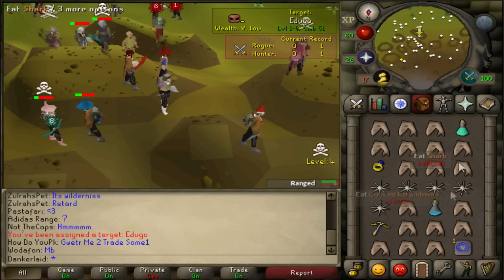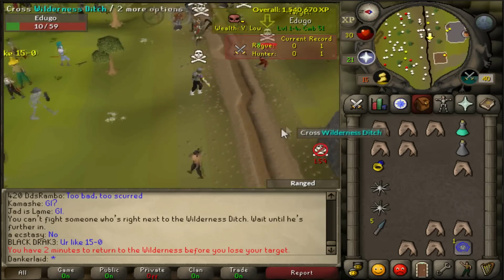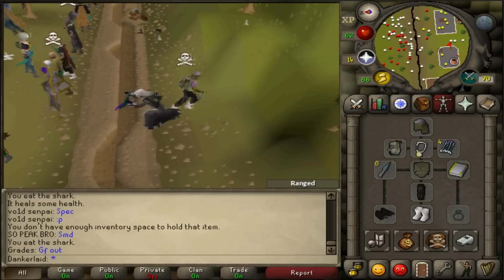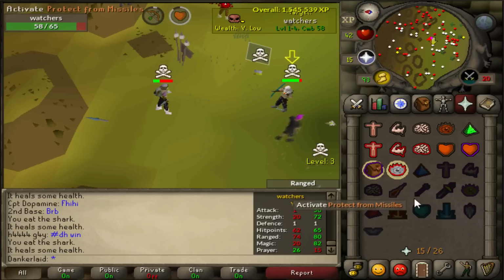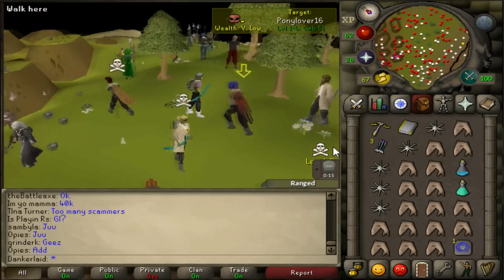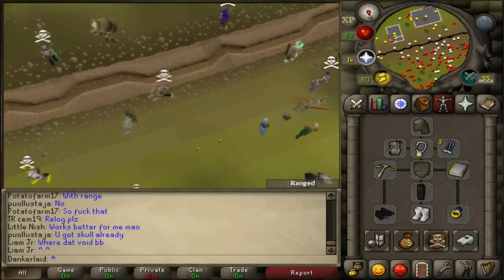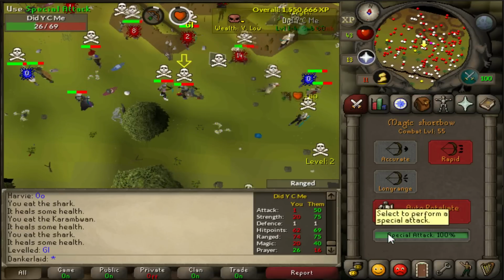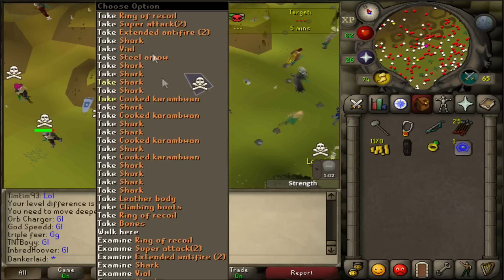Pure to PKing - #2 - Insane Combos!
Another one! and yes I am still sick while recording this so commentary is a bit off

► Join my friends chat - MrAdelaideRS

Computer Specs:

Graphics Card: Gigabyte GeForce GTX 780 3GB Overclock Video Card

CPU: Intel Core i5 4670K Quad Core LGA 1150 3.4GHz Overlocked to 4.2GHz

RAM: G.SKILL ARES 16GB (4x 4GB) DDR3 1600MHz

CPU Cooler: CoolerMaster Hyper 212X CPU Cooler

PSU: Corsair HX-650 V2 80+ Gold Modular Power Supply

Mobo: ASUS z87c Motherboard

Case: NZXT H230 Case White

HDD: Seagate Barracuda 3TB ST3000DM001

SSD: Samsung 840 EVO 250GB 2.5" SATA III SSD MZ-
7TE250BW

DVD: LG 24x Internal SATA OEM DVD Burner Drive GH24NSB0